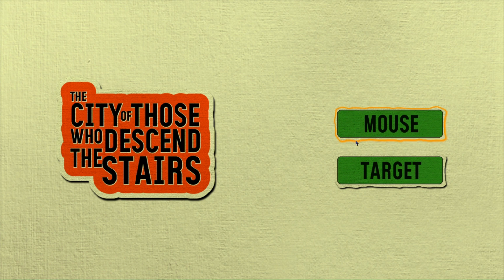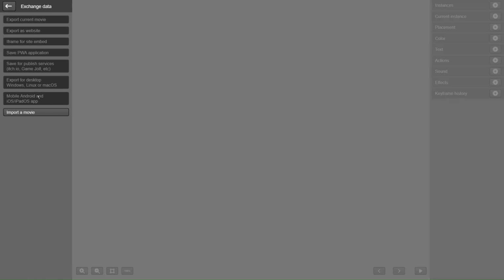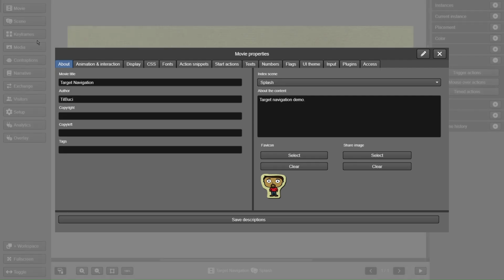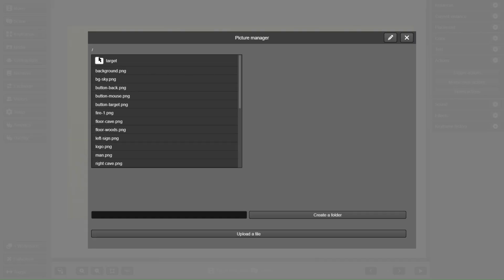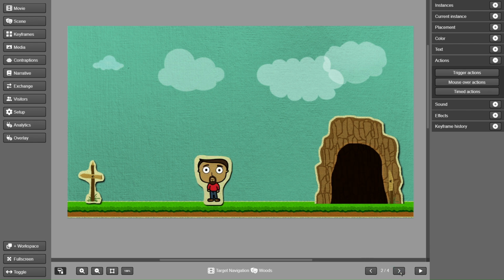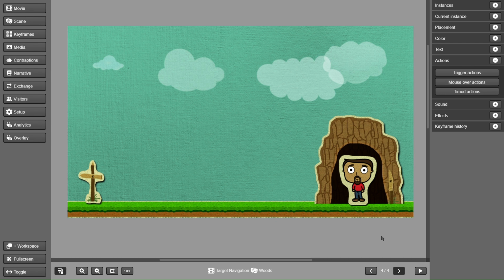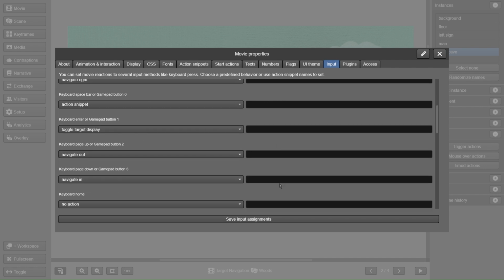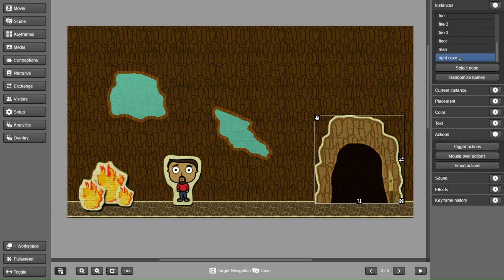Target navigation on TilBuci, using keyboard or game controller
In addition to traditional mouse or touchscreen navigation, TilBuci also supports keyboard or game controller interactions using the "target". In this video, we'll explore this functionality through an example that will also demonstrate some techniques for creating interactive scenes. To follow along, download the sample movie

To learn more about TilBuci, a free software for creating interactive content, visit tilbuci.com.br .

To check the source code and follow releases, visit the tool's repository